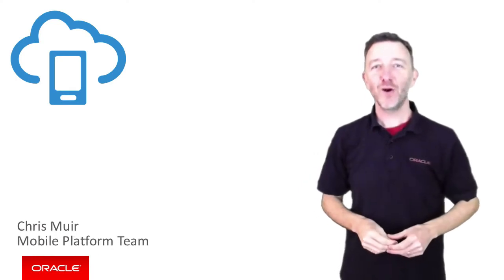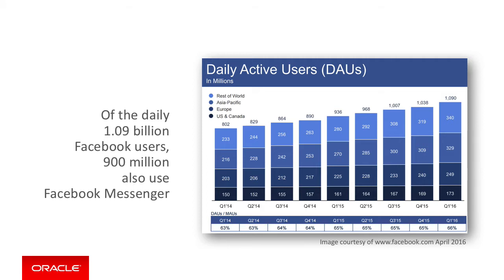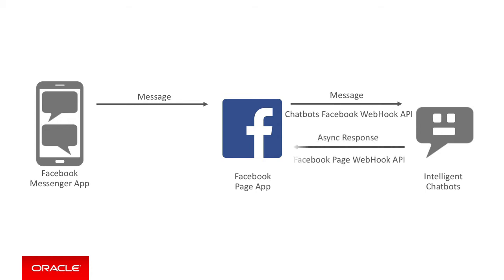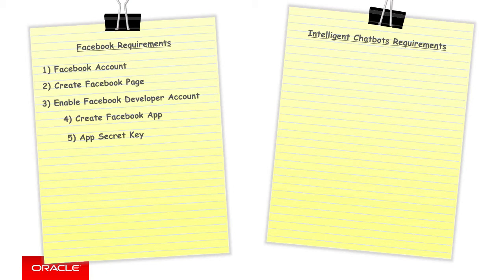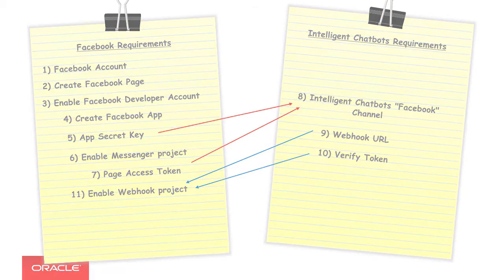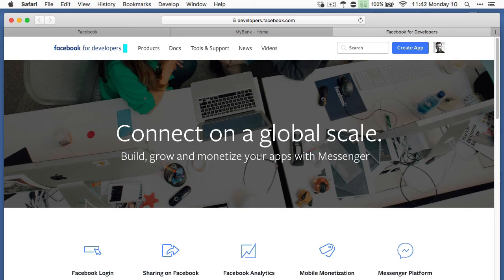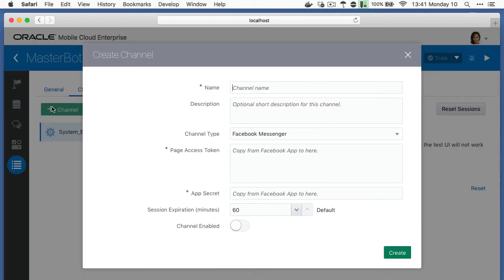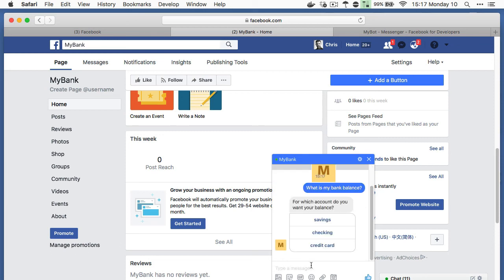Bots: 15. Intelligent Bots Facebook Messenger Support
One of the first messenger platforms Oracle Intelligent Bots support is Facebook Messenger.  This video takes you through the steps to configure Oracle Intelligent Bots to work with Facebook Messenger.